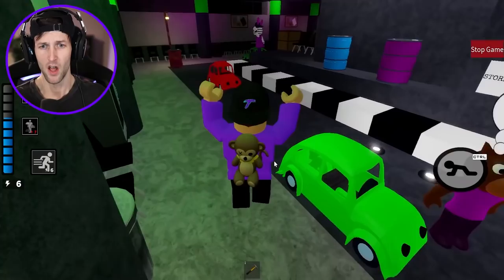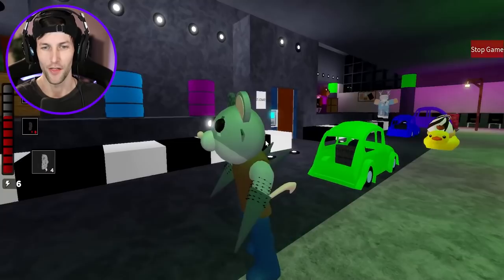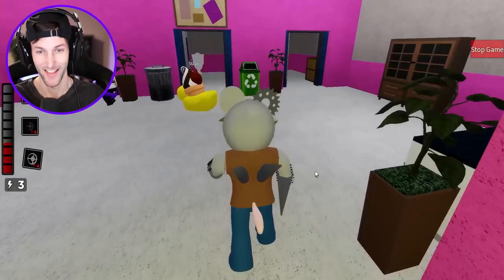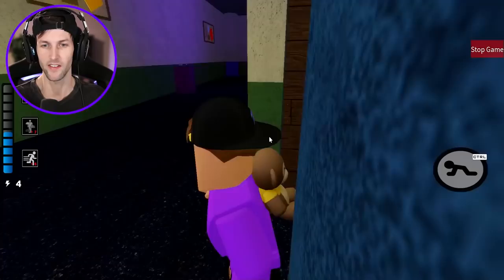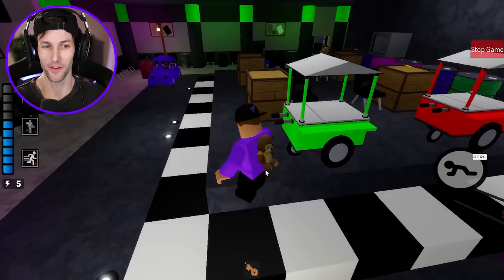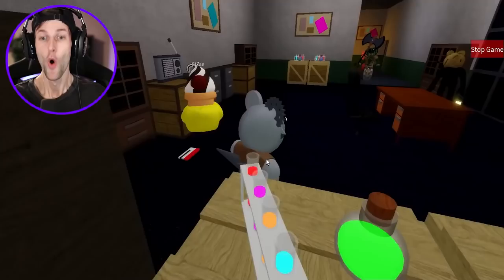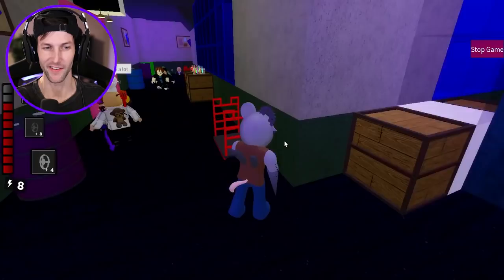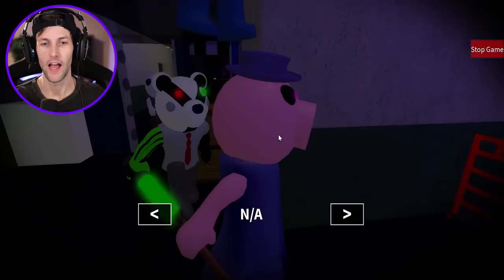ROBLOX PIGGY RAZE'S RACEWAY! (Piggy Build Mode)